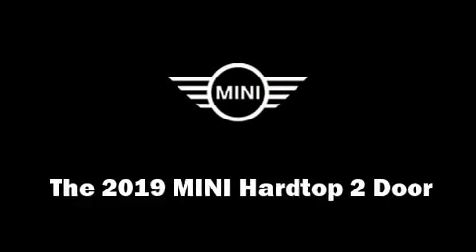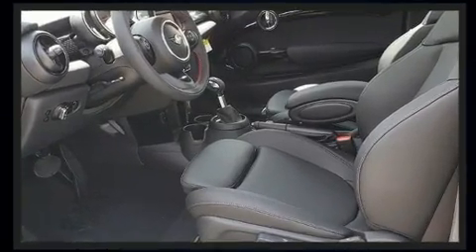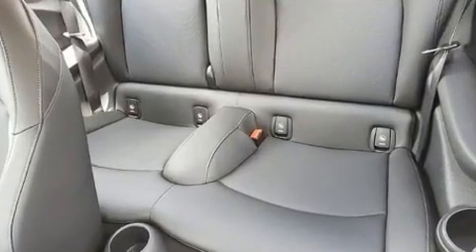2019 MINI Hardtop 2 Door Cooper S in Jacksonville, FL 32225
Tom Bush MINI
9881 Atlantic Blvd

You can expect a lot from the 2019 MINI Hardtop. This 2 door, 4 passenger hatchback is ready to drive off the showroom floor! It features a front-wheel-drive platform, an automatic transmission, and a 2 liter 4 cylinder engine. Turbocharger technology provides forced air induction, enhancing performance while preserving fuel economy. Top features include air conditioning, 1-touch window functionality, a leather steering wheel, a trip computer, front bucket seats, fully automatic headlights, power door mirrors, and remote keyless entry. Storage solutions are integrated throughout the interior, demonstrating thoughtful attention to detail. In the event of a rollover collision, side curtain airbags provide additional protection for outboard seated passengers. We pride ourselves in the quality that we offer on all of our vehicles. Stop by our dealership or give us a call for more information.